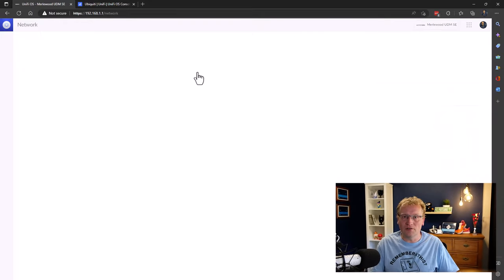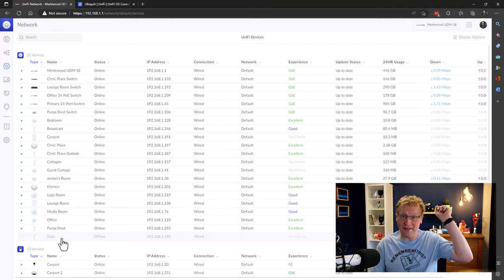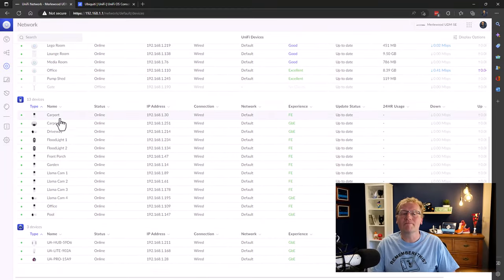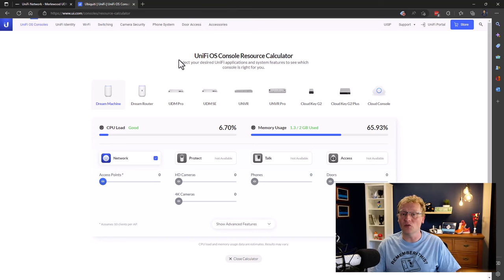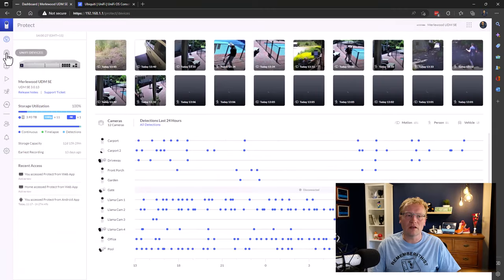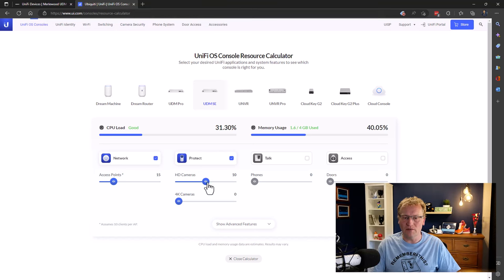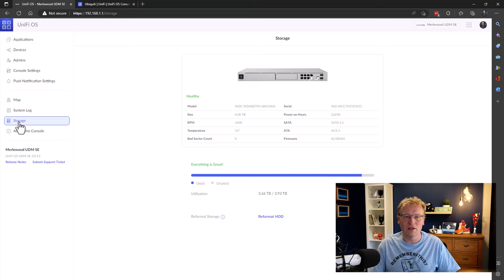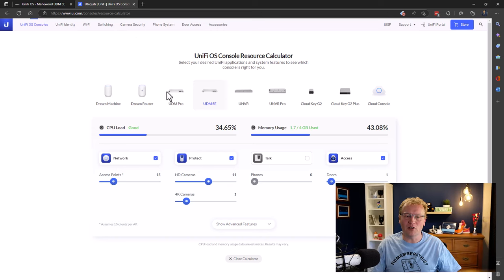Unifi NVR - install, setup, adoption, migration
I upgrade my network with a Unifi NVR to store all my security camera footage on.

EDIT: As Charles mentions in the comments, I could probably have backed up Protect on the UDM SE and restored it on the NVR. Because I couldn't get my head around the NVR being a separate instance of Protect, I never went down that path 🤷‍♂️

Chapters:
0:00 Introduction
0:38 Current state of resources
4:19 What is in the box?
6:58 Installation (incl. screw-ups)
10:22 Setup (llamas)
12:49 Migration of cameras
19:08 The mobile app
20:02 Accessing the NVR remotely
21:08 NVR features
25:40 Summary of architecture